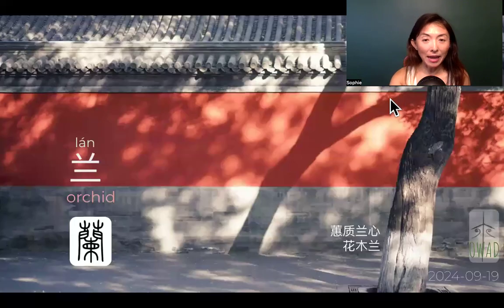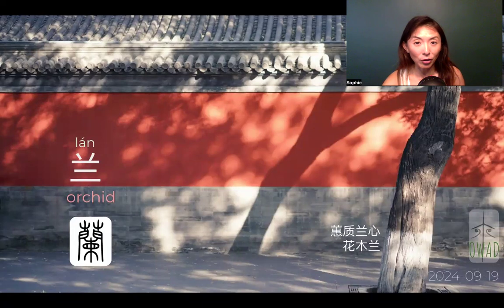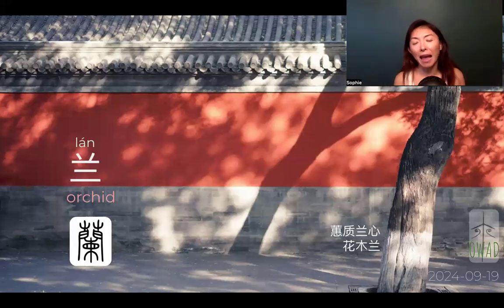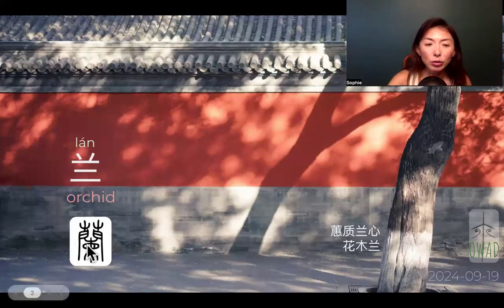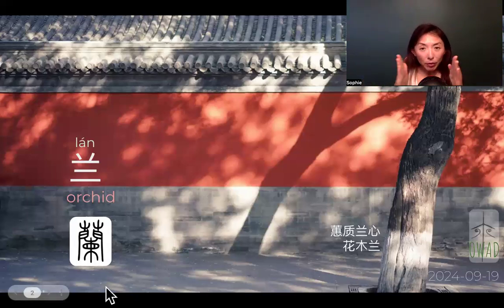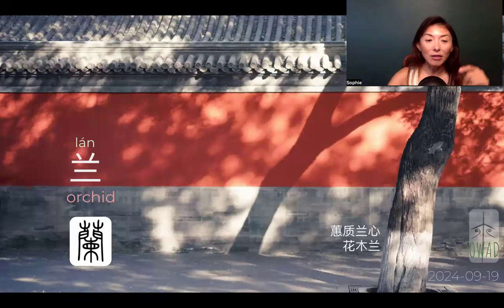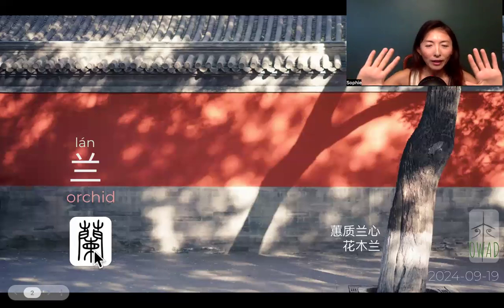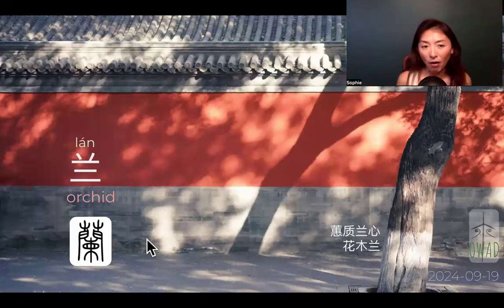Orchid (兰) | S4E263 | OWAD Learning Mandarin Chinese